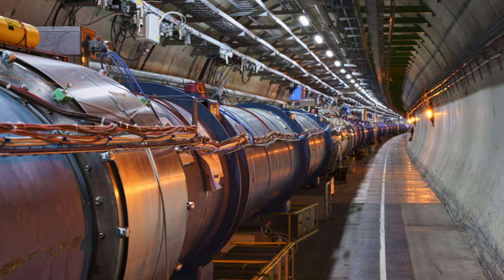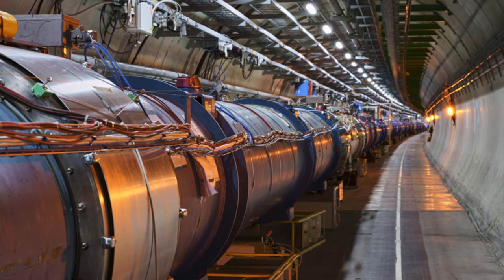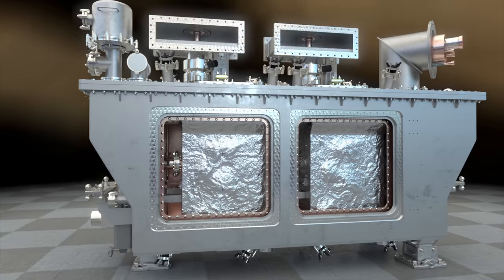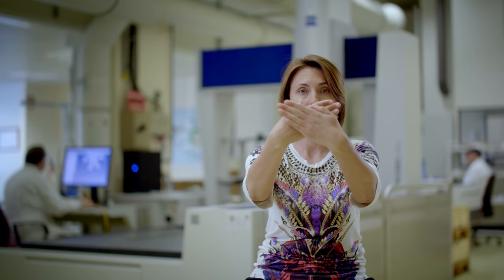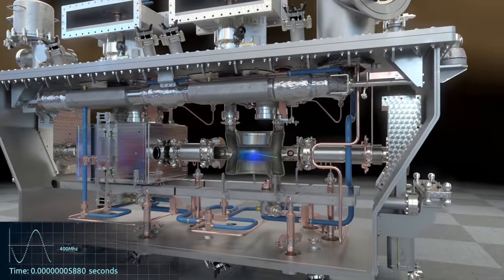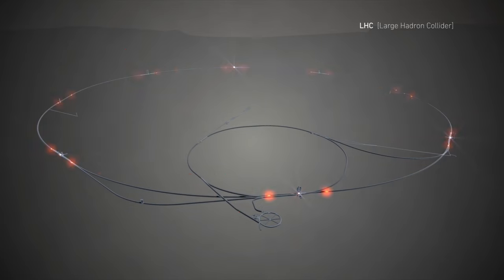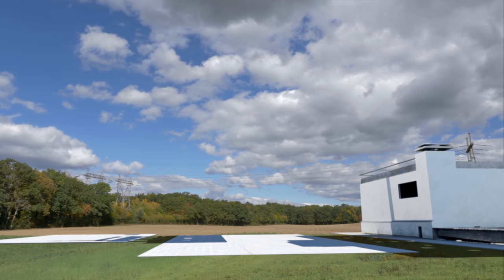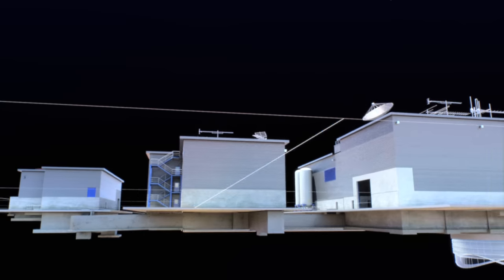The road to High Luminosity: what's next for the LHC?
The Large Hadron Collider (LHC) will receive a major upgrade and transform into the High-Luminosity LHC over the coming years. But what does this mean and how will its goals be achieved? Find out in this video featuring several people involved in the project.

Produced by Polar Media for CERN.

Copyright: CERN